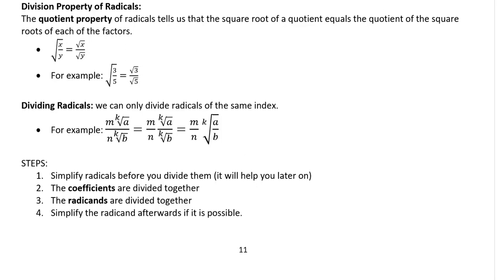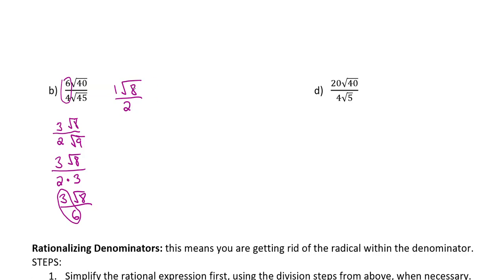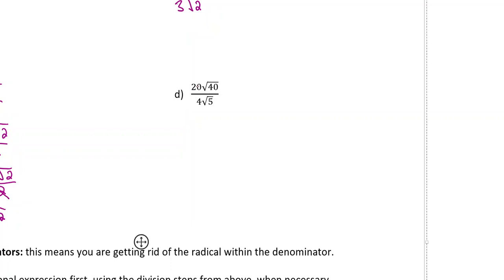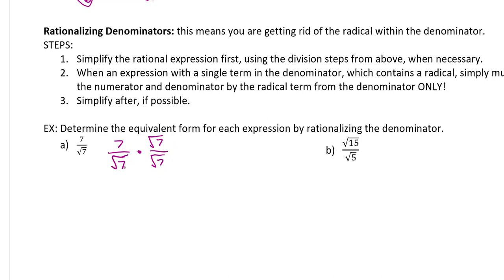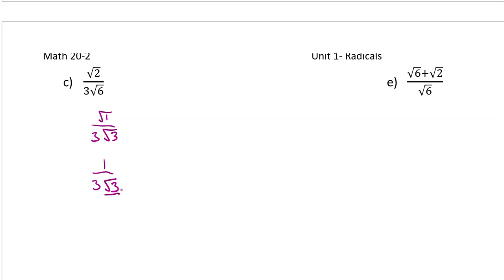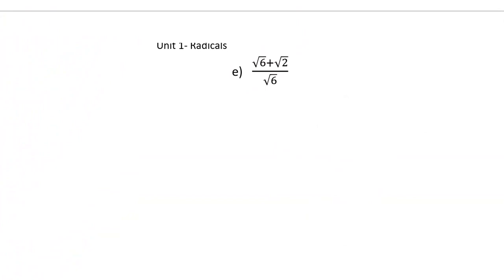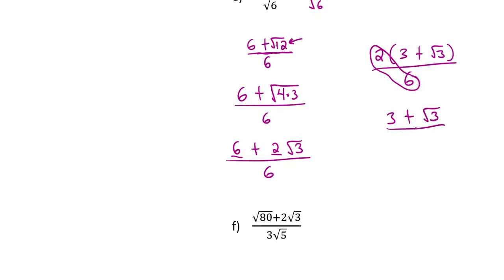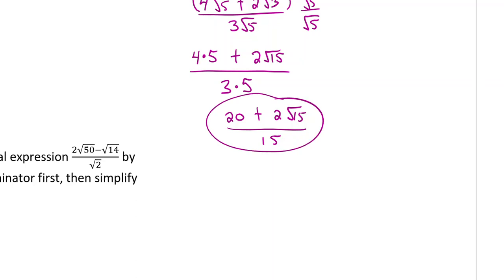Lesson 3 Part 2 - Math 20-2